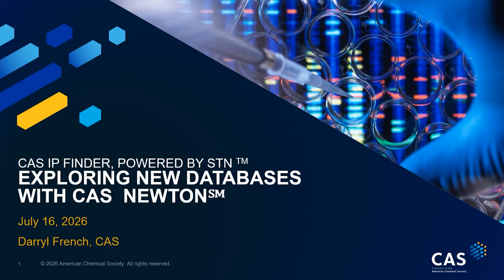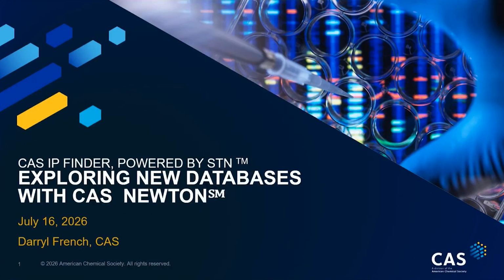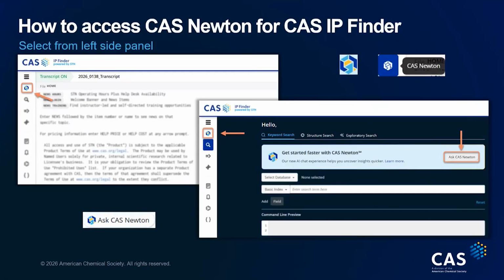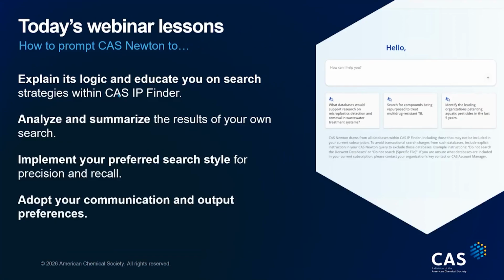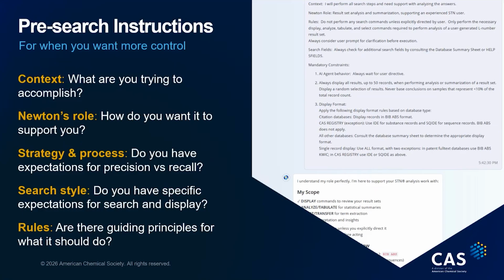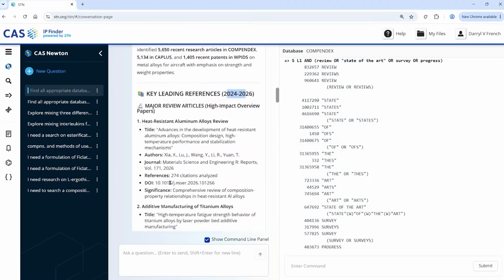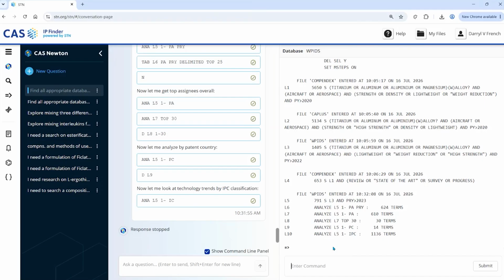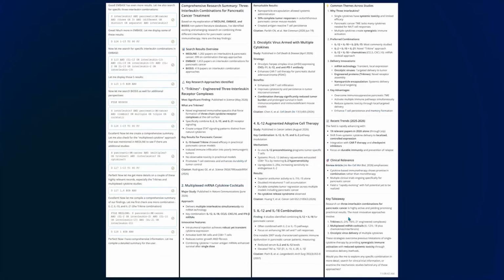Agentic AI Patent Search Explained With CAS Newton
CAS Newton℠ for CAS IP Finder™ represents a significant advancement for patent and IP discovery workflows. In this Coffee Lecture, discover how agentic AI can guide researchers through complex search tasks—helping identify the right databases, construct precise queries, and broaden research visibility through author-centric discovery.

06:13 How Newton captures every command in your STN transcript
11:55 Running Newton midstream on an existing search
14:02 Building search strategies across CA+, Embase, and Biosis
14:58 Numeric property searching across STN databases
17:19 Prompting Newton effectively for better results
28:00 Live results walkthrough, aerospace alloys across Compendex and WPIDS
31:00 Downloading a Newton transcript and conversation history
33:29 Newton pricing, GVP agreements, and usage limits
36:00 Live demo, exploring interleukin research for pancreatic cancer

Explore CAS SciFinder® and STN® to see how CAS supports researchers and IP professionals with trusted scientific databases.